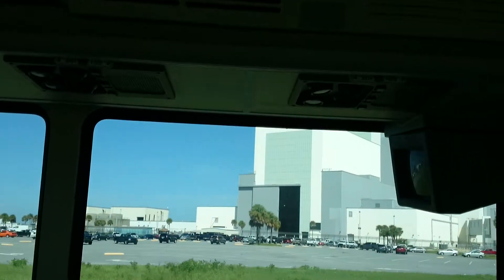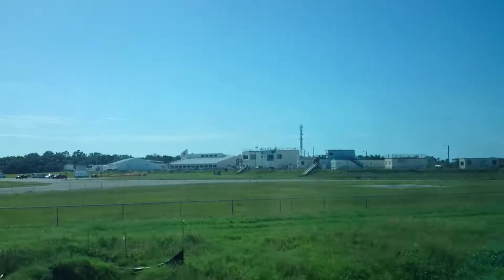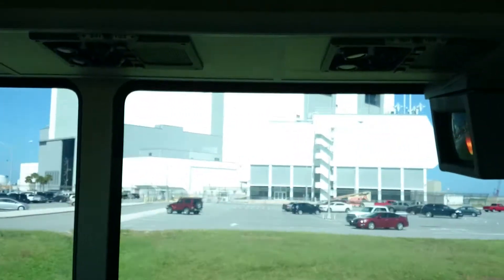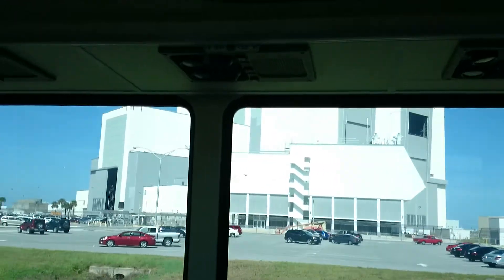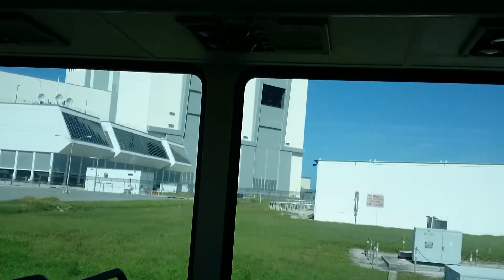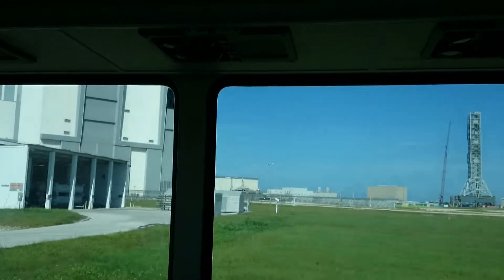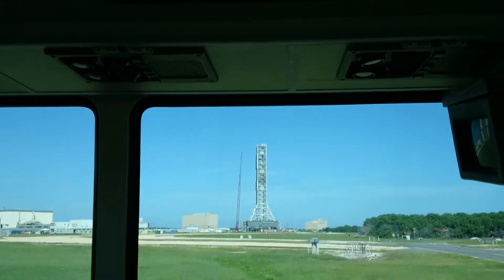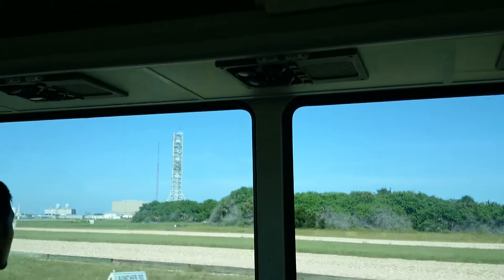KENNEDY SPACE CENTER 1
Orlando